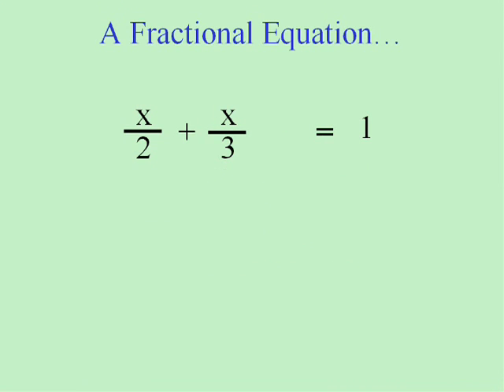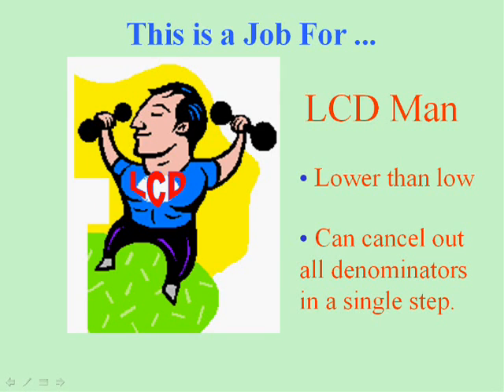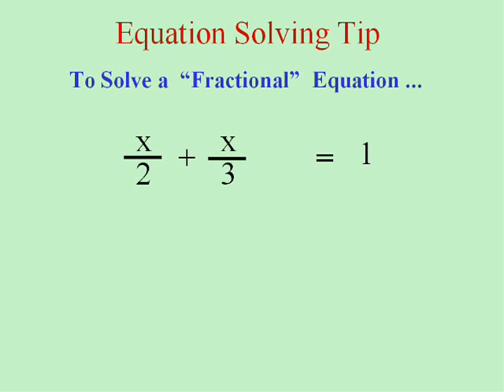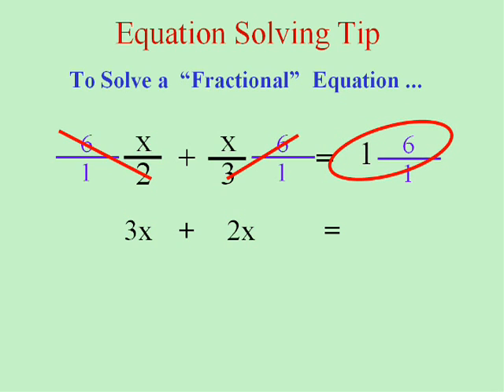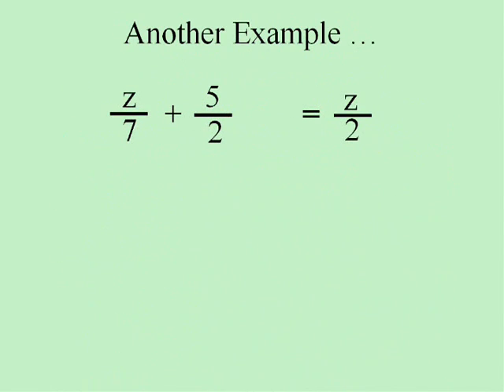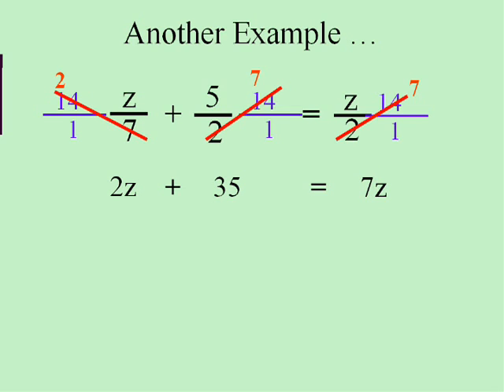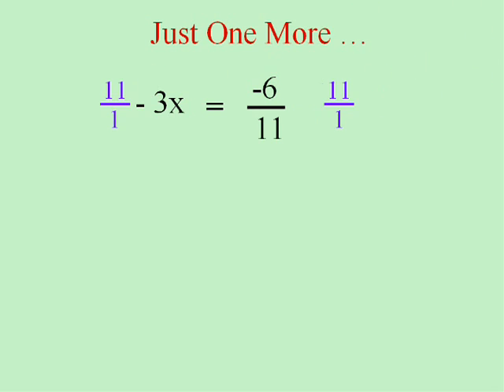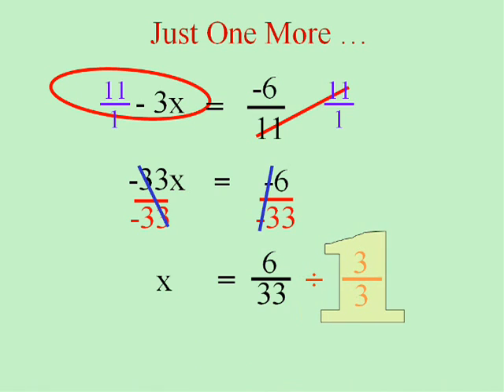Solving Fractional Equations